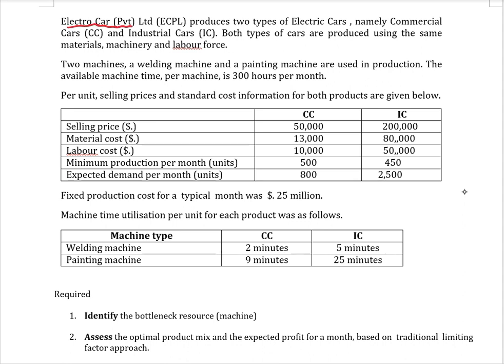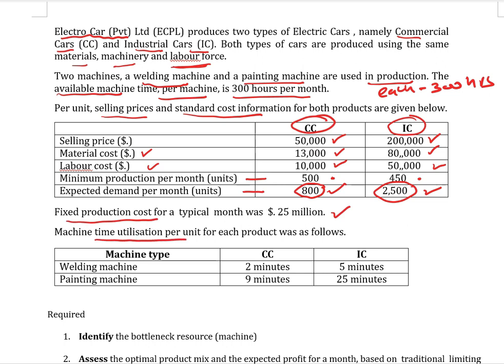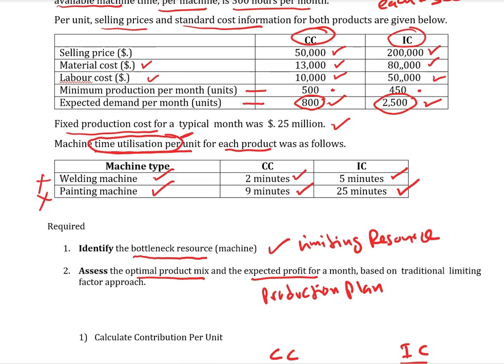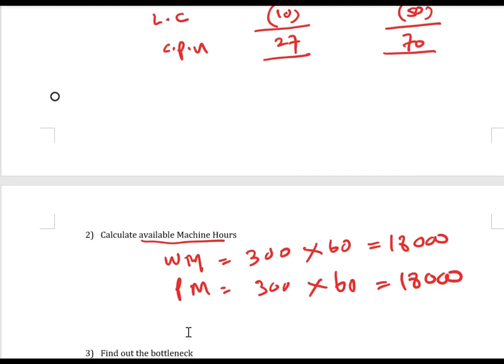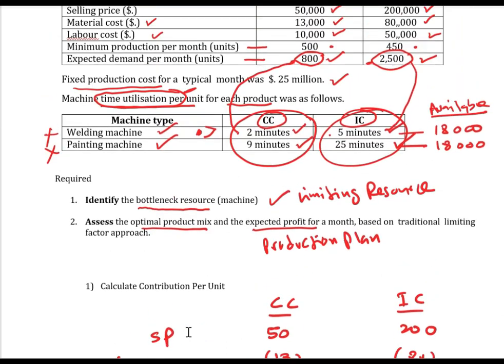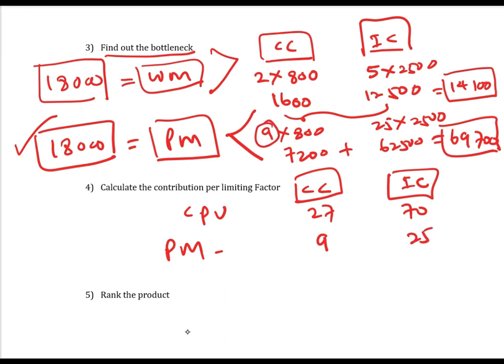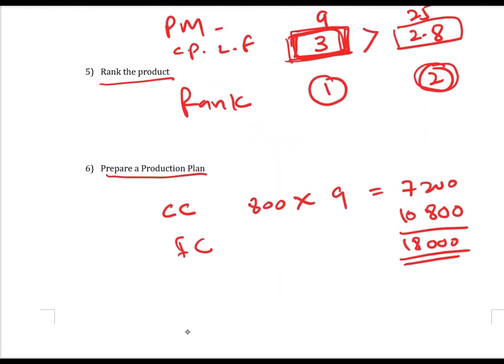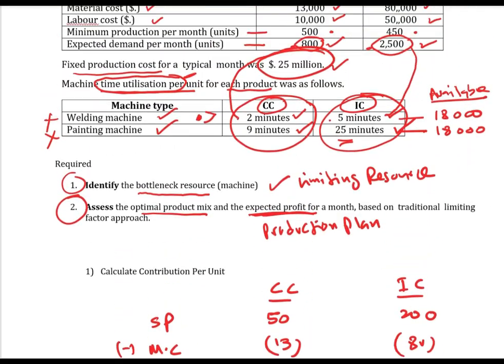Limiting Factor Analysis Management Accounting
Limiting Factor Analysis / Limiting Factor Management Accounting / Contribution per limiting factor / Utilization of a constrained resource / Bottleneck resources/

In management accounting, limiting factors refer to the constraints in the availability of production resources (e.g. shortages in labor, machine hours or materials) that prevent a business from maximizing its profits.

Steps in analyzing the limiting factor decision

1. Calculate the contribution per unit
2. Find out available resources
3. Identify the bottleneck
4. Calculate contribution per limiting factor
5. Rank product
6. Prepare a production plan